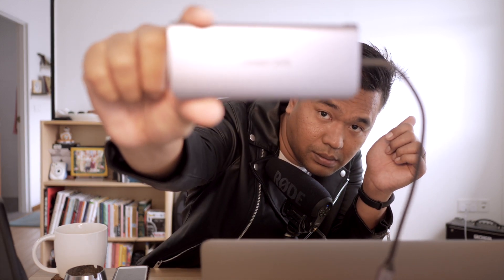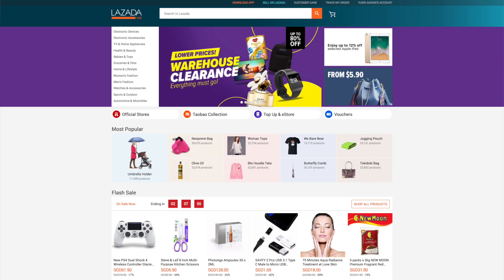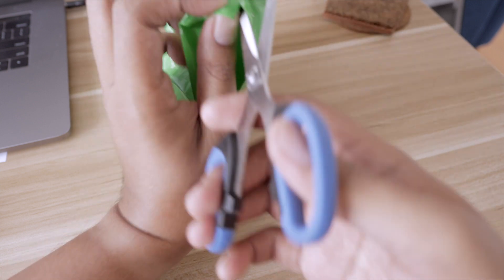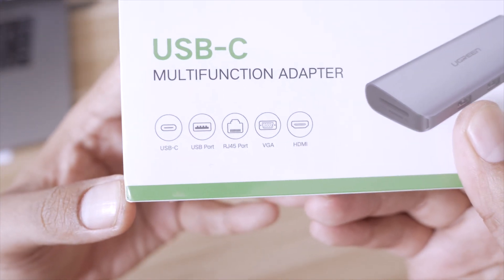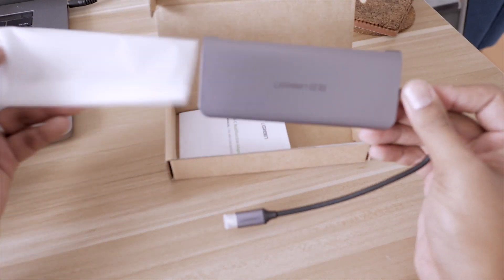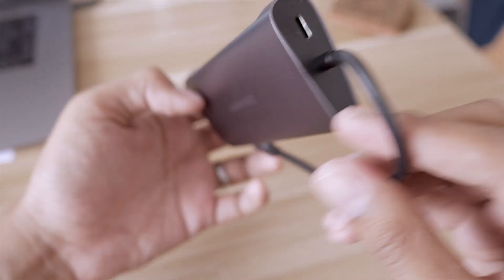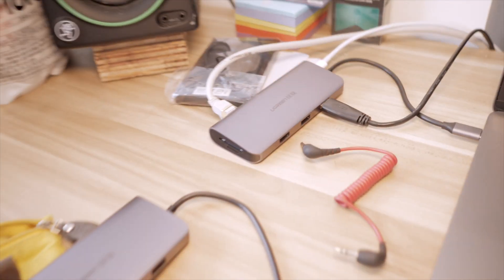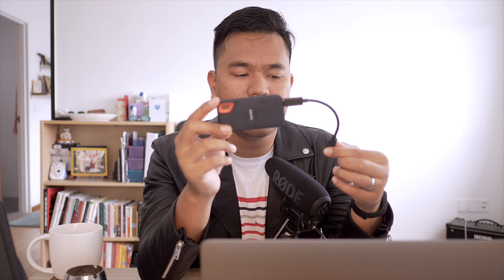The Only USB C Dongle You Need - Ugreen USB C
Get it on Lazada!

Get my gear on Lazada! Please support me so that I can make more videos like this!

Hi, I'm Yusri Sapari, better known as Shaggy. I'm from Singapore. I believe that whoever thinks that Singapore is a boring place isn't looking hard enough under their nose.

Shaggy is from Paradise Pictures!